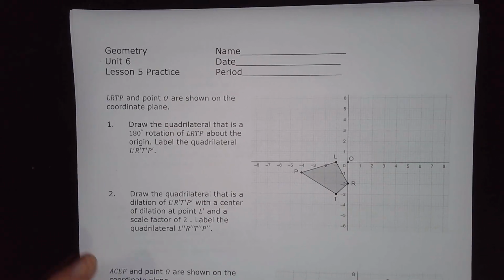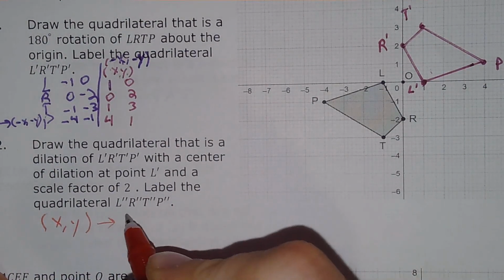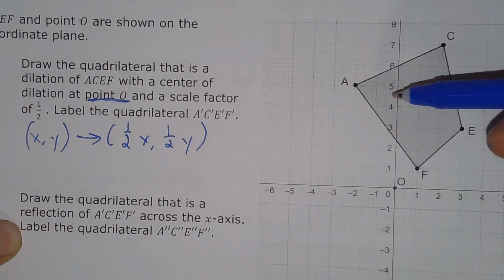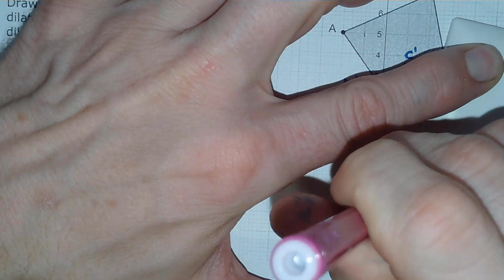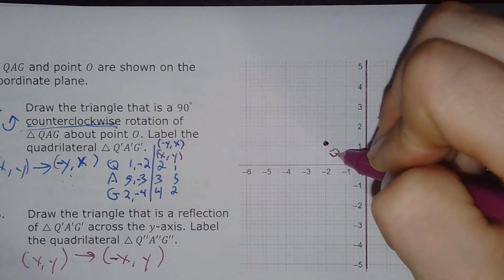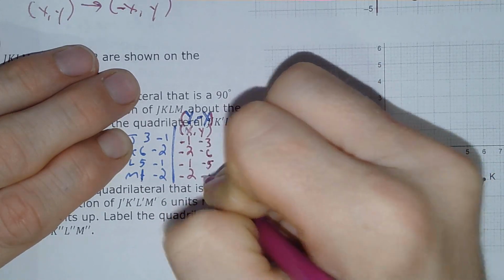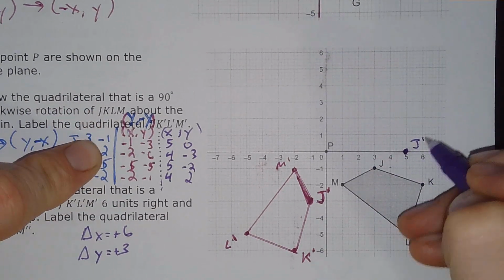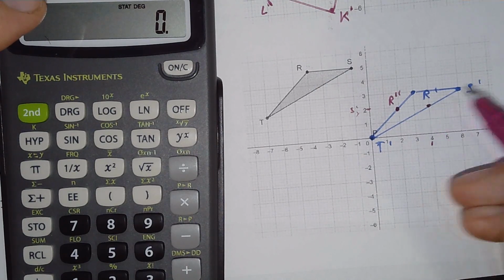6.5 Practice work